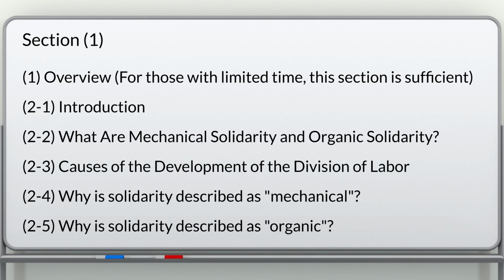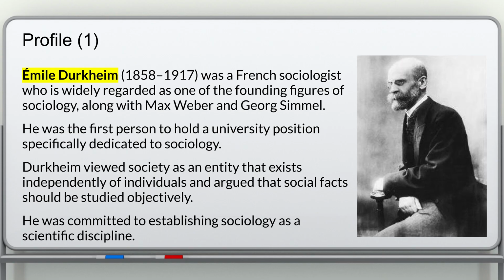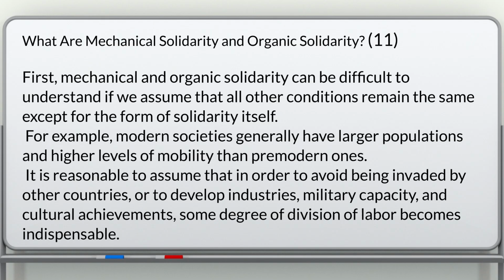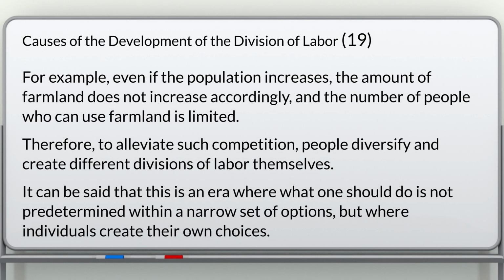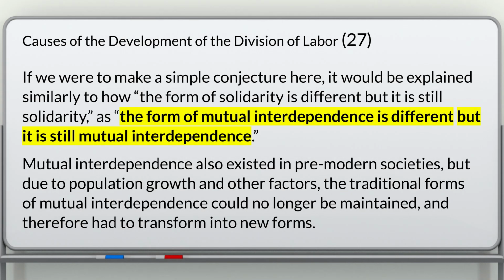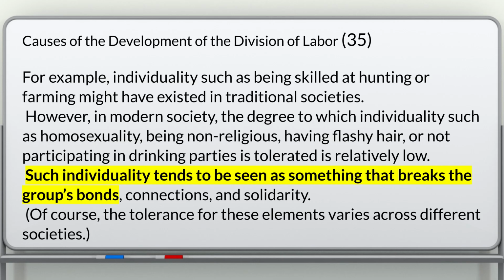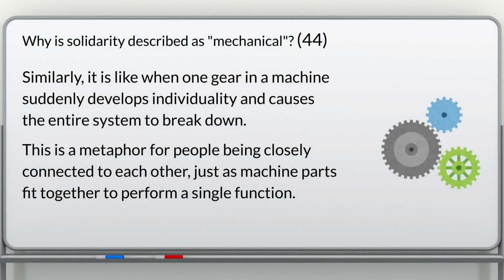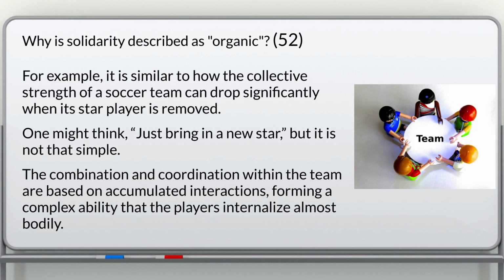Organic & Mechanical Solidarity: Durkheim’s Theory of Society [EP2]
Introductory Sociology: Lesson 2,Emile Durkheim (2)
【Recommended Readings】
Emile Durkheim ｢The Division of Labor in Society｣
DK Publishing, Sarah Tomley「The Sociology Book: Big Ideas Simply Explained (DK Big Ideas) (English Edition)」

00:00【0】:Start
00:17【1】：Overview (For those with limited time, this section is sufficient)
3:49【2】：The difference between mechanical solidarity and organic solidarity
3:51【2-1】：Introduction
4:26【2-2】：What Are Mechanical Solidarity and Organic Solidarity?
08:46【2-3】：Causes of the Development of the Division of Labor
17:55【2-4】：Why is solidarity described as "mechanical"?
20:24【2-5】：Why is solidarity described as "organic"?

.[Sociology for Beginners] is a participant in the Amazon Associates Program, an affiliate advertising program designed to provide a means for sites to earn advertising fees by advertising and linking to Amazon.co.jp.